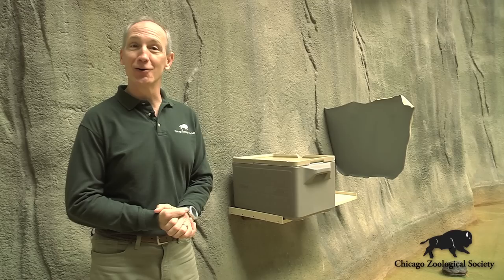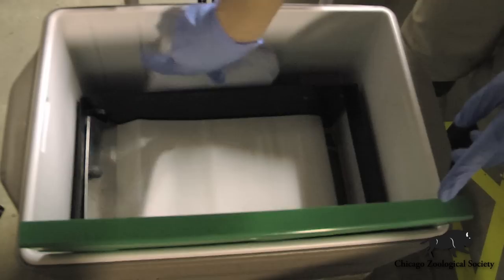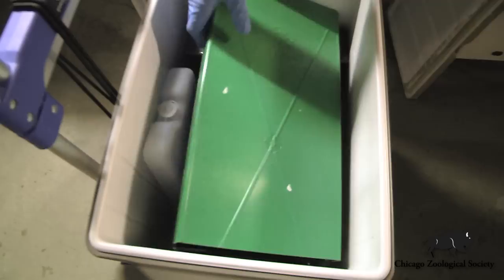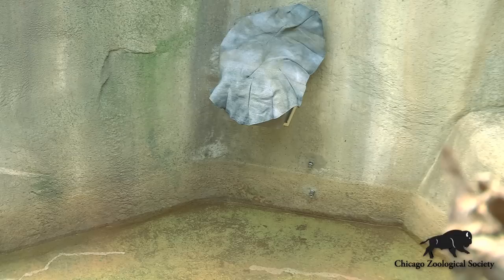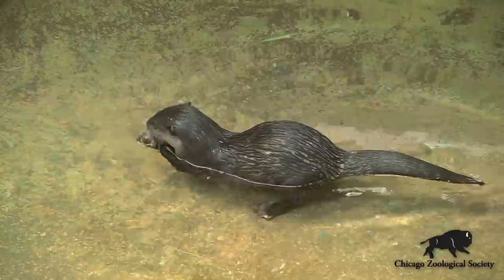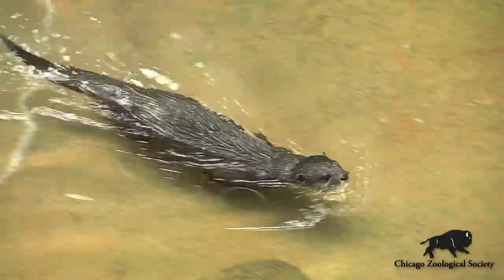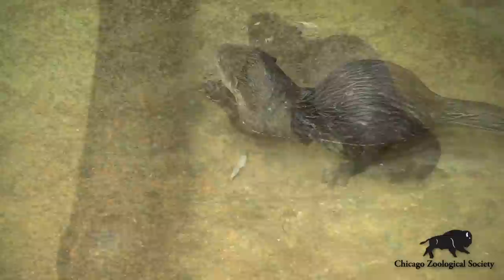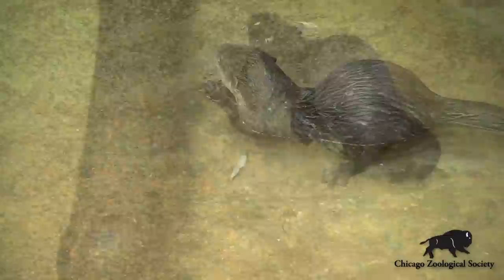New Otter Fish Feeders in Tropic World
See how Chicago Zoological Society staff are enriching the lives of the animals at Brookfield Zoo, including the Asian small-clawed otters! Also, check out the story about the zoo-wide enrichment program in the Chicago Tribune